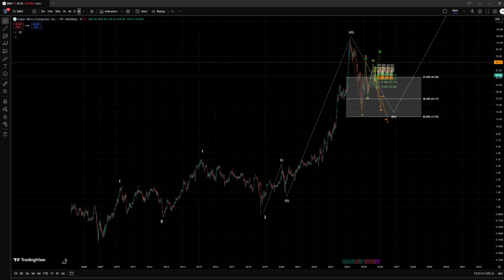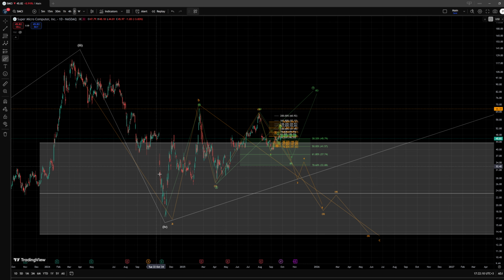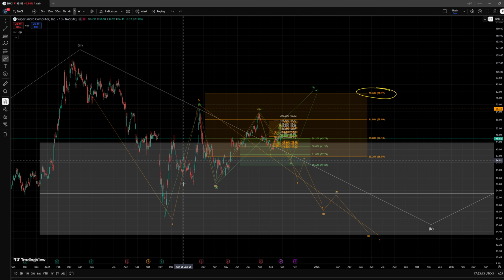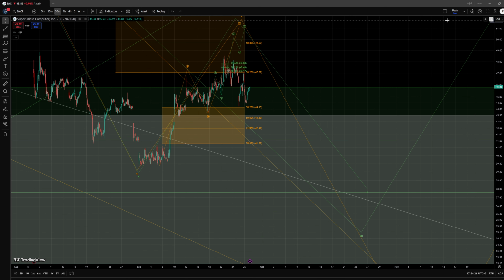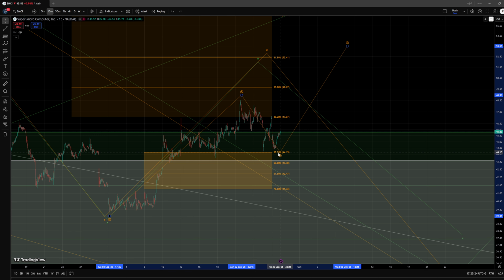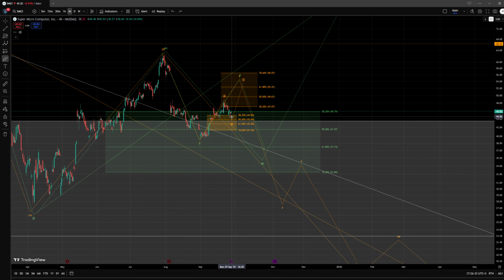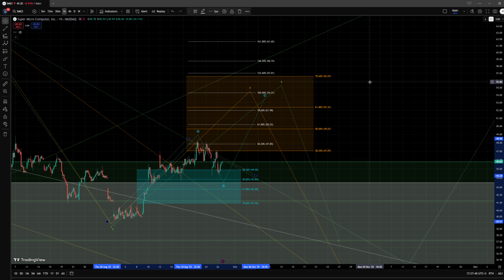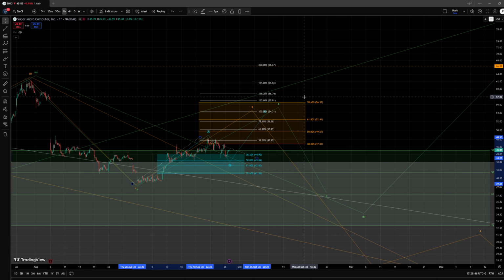It Can Still Go Higher! SMCI Stock Analysis with Elliott Wave + Trade Setup